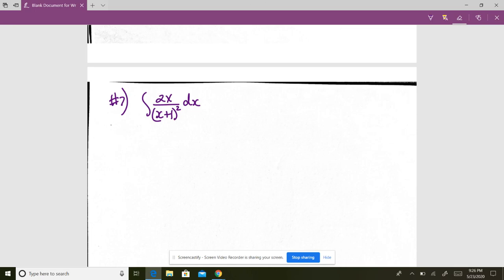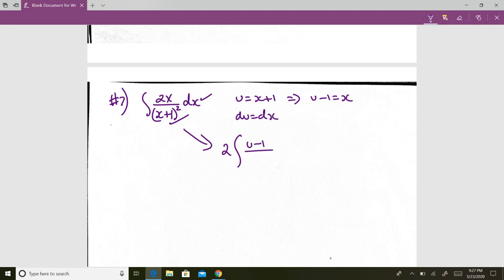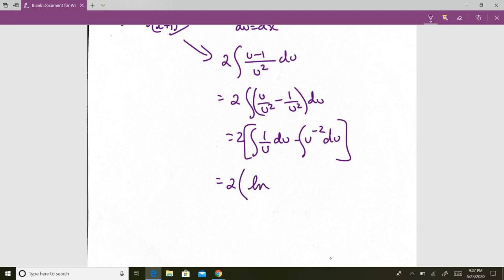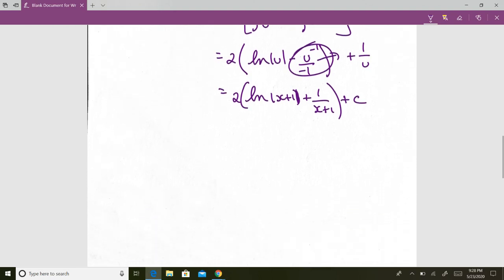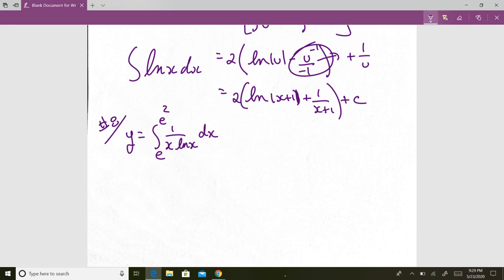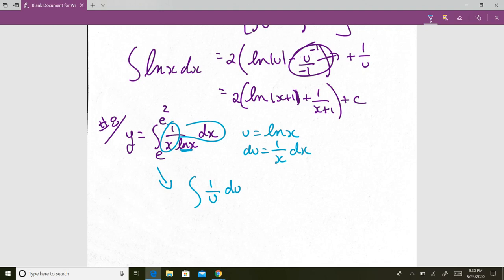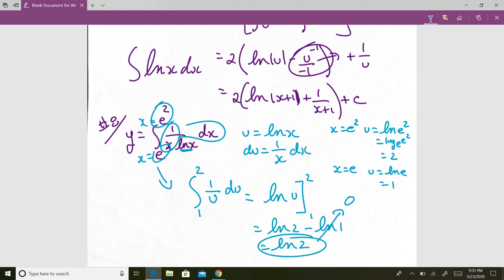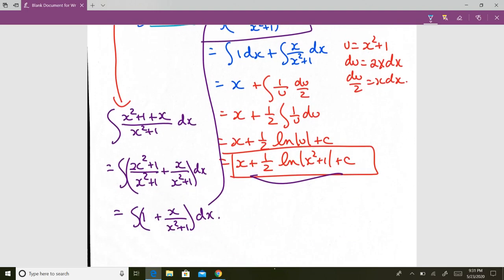5 2 part 2 #2